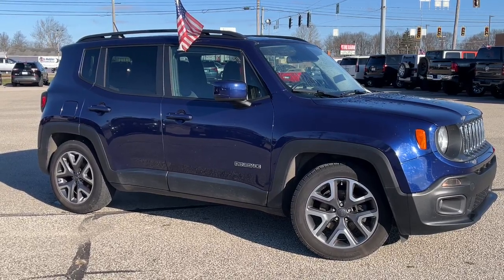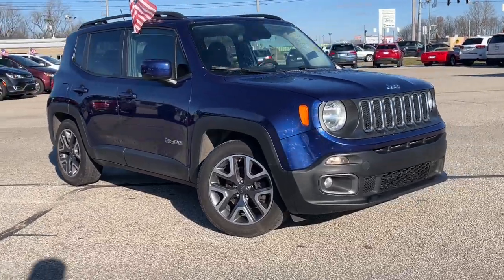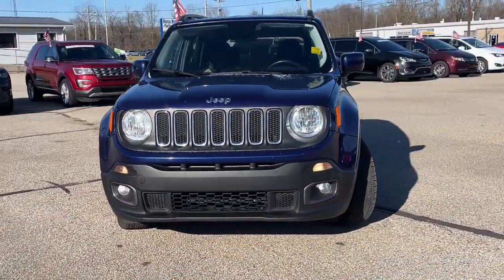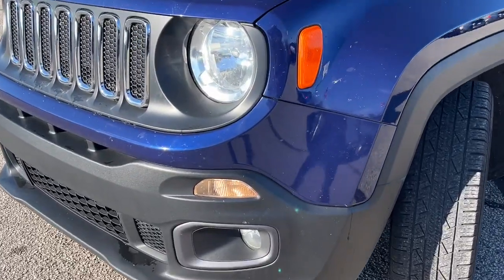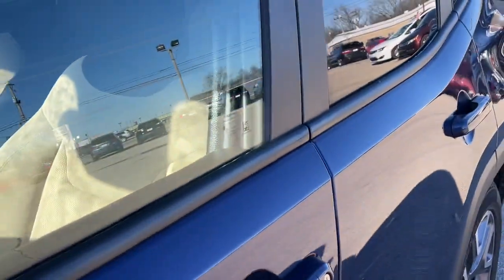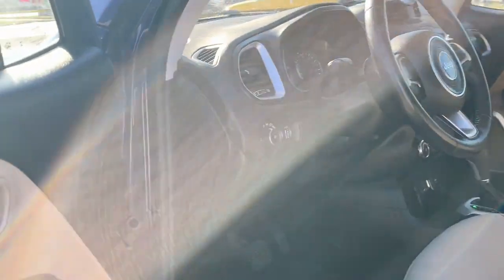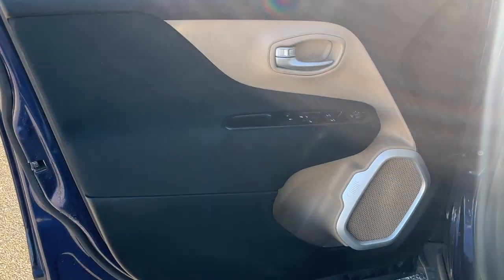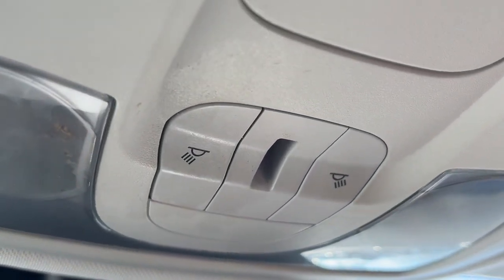2016 Jeep Renegade Newcastle, Muncie, Anderson, Fishers, Noblesville, IN 2140701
Jetset Blue Used 2016 Jeep Renegade available in Newcastle, Indiana at Russ Hubler CDJR. Servicing the Muncie, Anderson, Fishers, Noblesville, IN area.

250 Broad St
Newcastle IN 47362

*** 6 SPEAKER SOUND SYSTEM WITH SIRIUS-XM RADIO ***, *** UPGRADED 18 INCH ALUMINUM WHEELS ***, *** REMOTE START ***, *** NO CASH DOWN FINANCING AVAILABLE (WITH APPROVED CREDIT) ***, 18 x 7.0 Aluminum Wheels, 6 Speakers, AM/FM radio: SiriusXM, Front fog lights, ParkView Rear Back-Up Camera, Remote keyless entry, Remote Start System, Steering wheel mounted audio controls, Uconnect Access.brbrJetset Blue 2016 Jeep Renegade Latitude FWD 9-Speed 948TE Automatic 2.4L I4 MultiAirbrbr22/31 City/Highway MPGbrbrAwards:br  * 2016 KBB.com 10 Coolest New Cars Under $18,000   * 2016 KBB.com 10 Best SUVs Under $25,000   * 2016 KBB.com 10 Most Fun SUVs   * 2016 KBB.com 10 Best All-Wheel Drive Vehicles Under $25,000